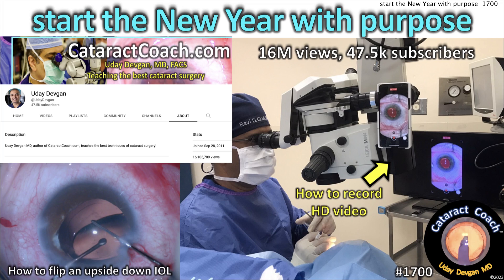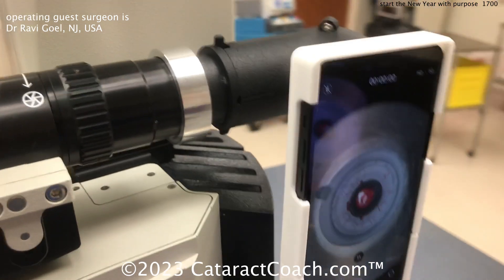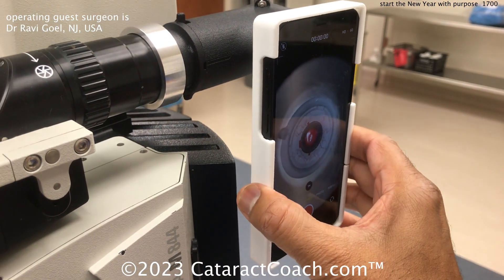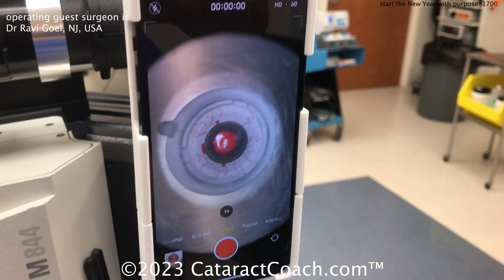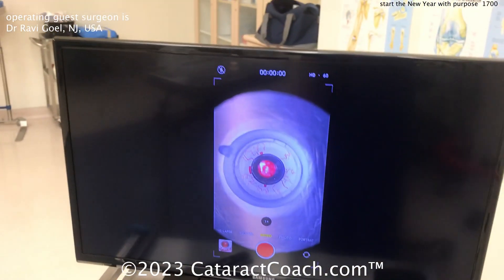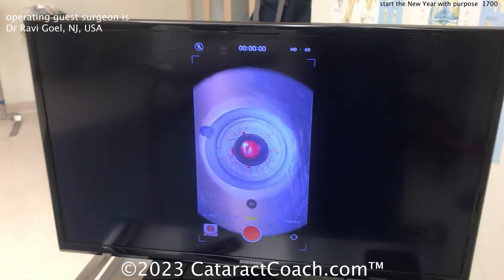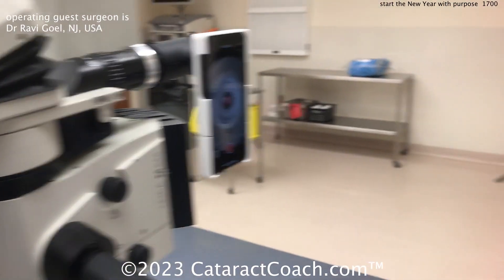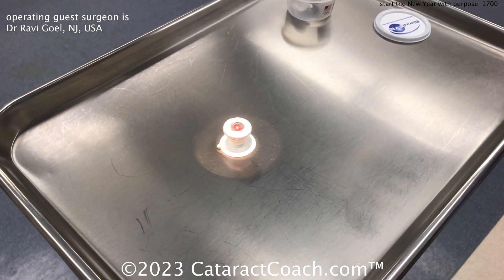CataractCoach™1700: start the new year with purpose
And later this year in October we will reach the 2000 video milestone. I want to thank our 47,000 subscribers for the 16 million views and the strong support to keep this channel going as the number 1 video resource on the planet for ophthalmic surgery.

Let's also remember that we are here with a purpose: to learn from each other and become better surgeons every day to give our patients the best visual results possible. This video also shows how you can attach your mobile phone to your microscope in order to record surgical footage in true high definition. You would not enjoy watching a low resolution surgical video (or even television show), so please let's upgrade to high definition. And because we always want to learn new surgical pearls, we have a brief clip showing how to safely flip an upside down IOL inside the eye.

Happy New Year to my CataractCoach family.